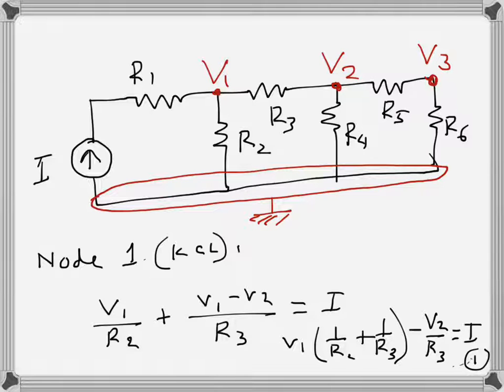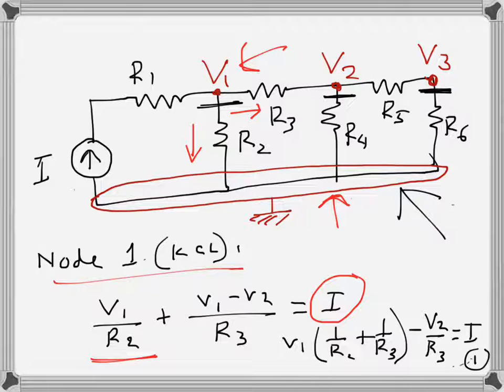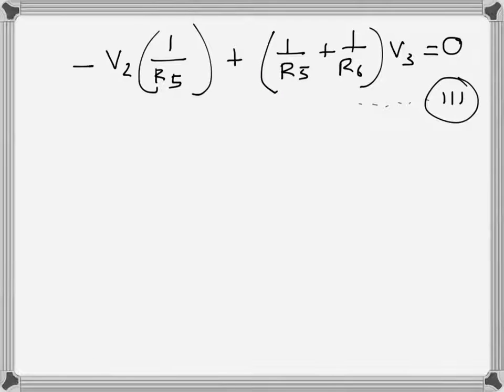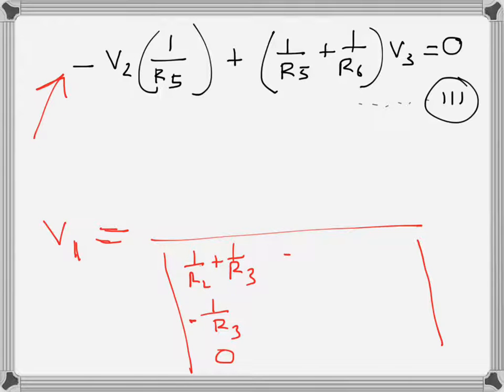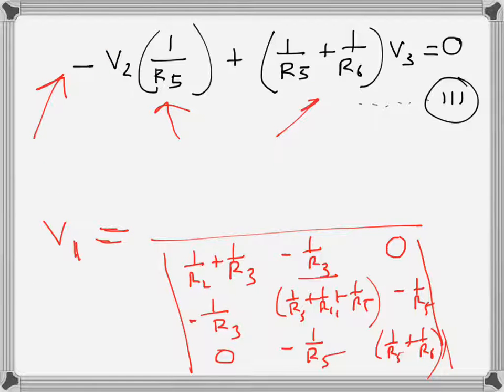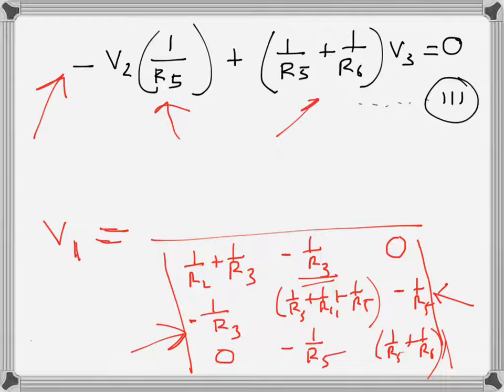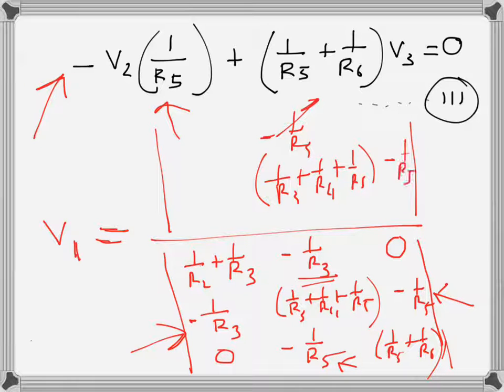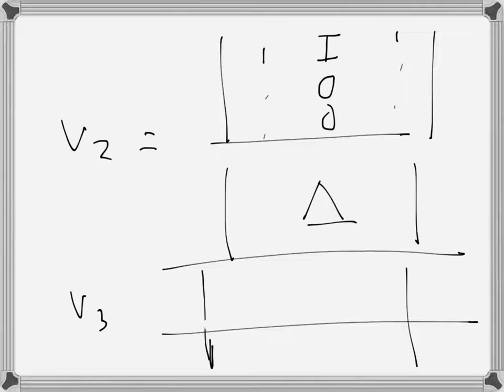Electrical Engg: Determinant Method for solving simultaneous Eqn (Nodal Analysis)